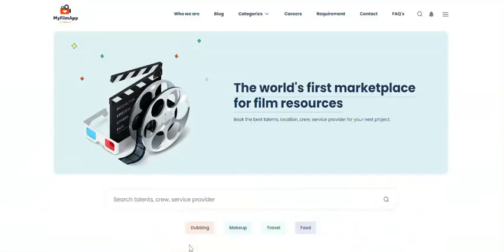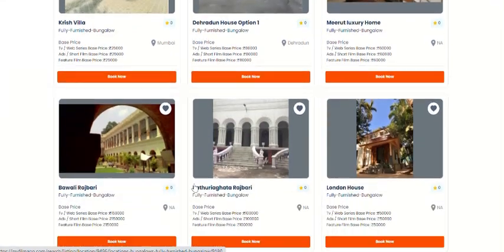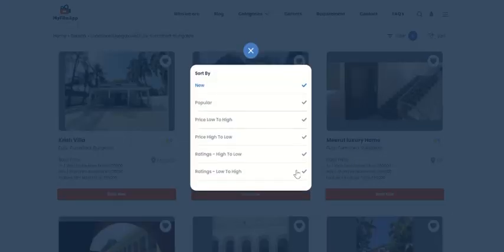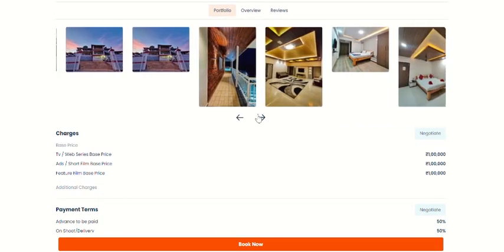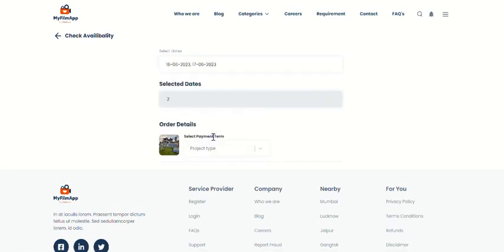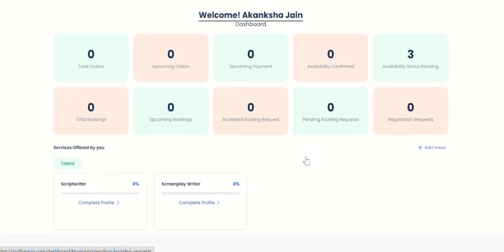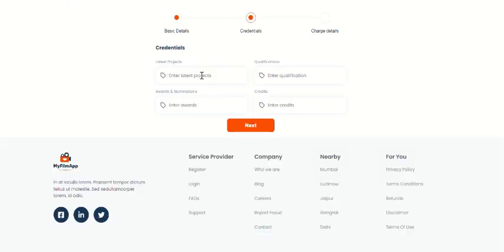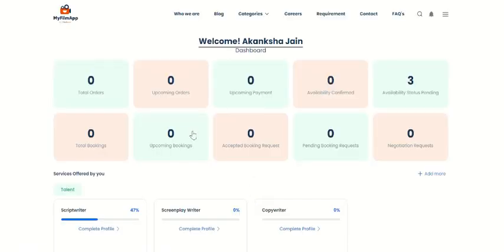Filmboard Launches MyFilmApp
A Pioneering tech tool to make filmmaking easy, convenient, and accessible.
The magic lamp unlocks the power of film production.